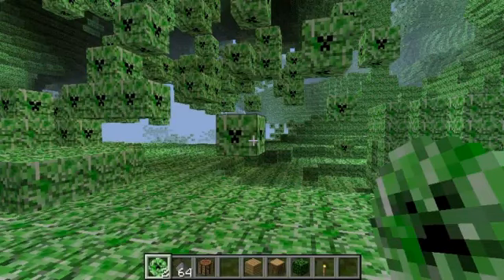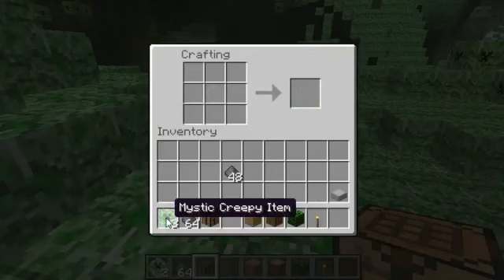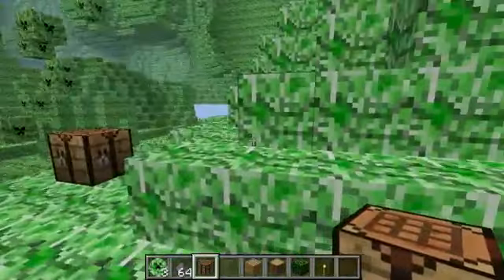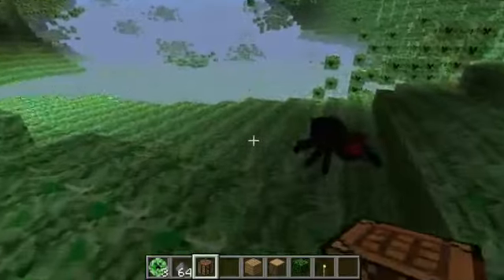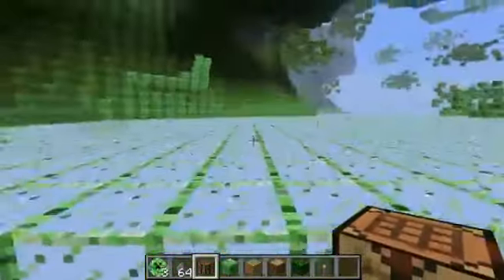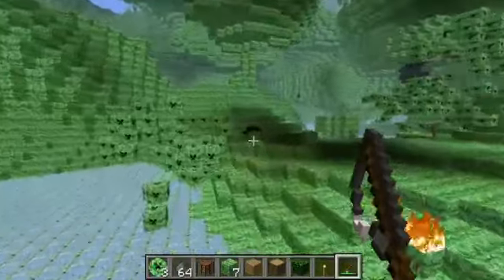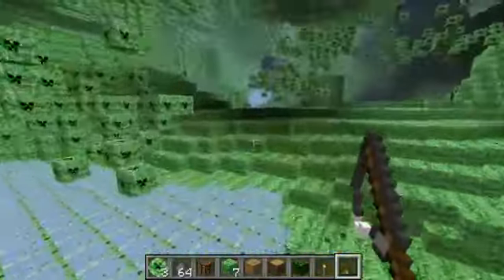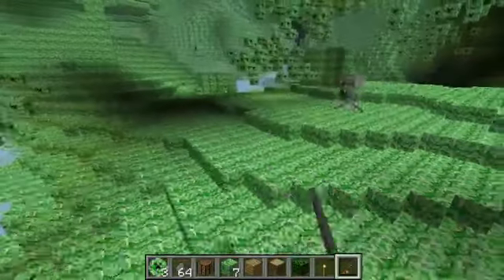Minecraft Mod The Creep 1 2 5